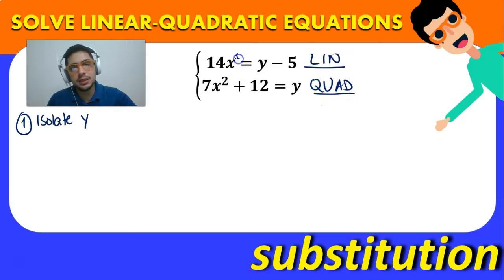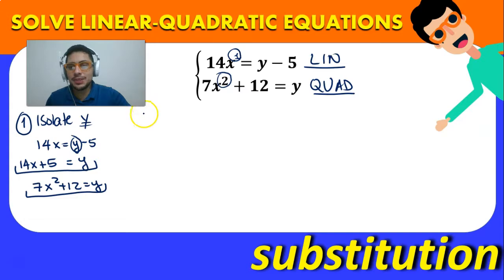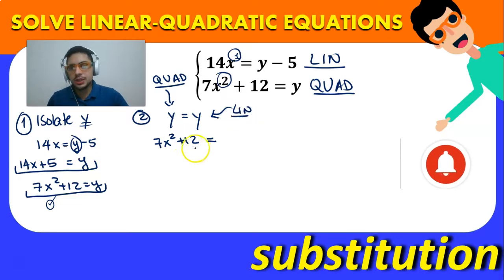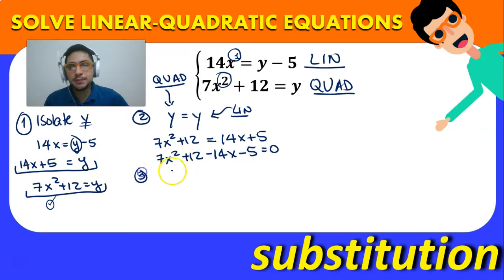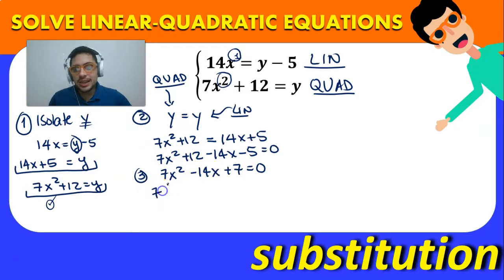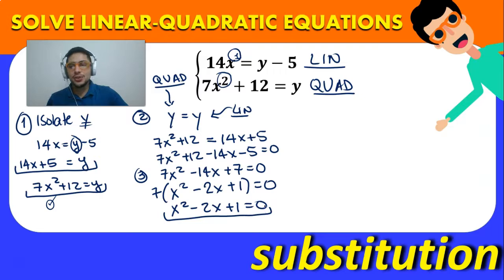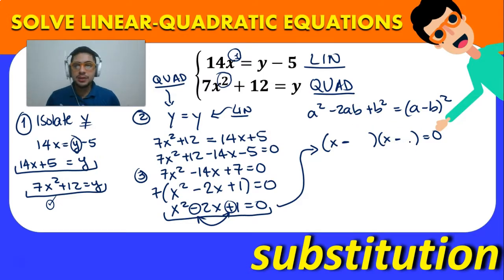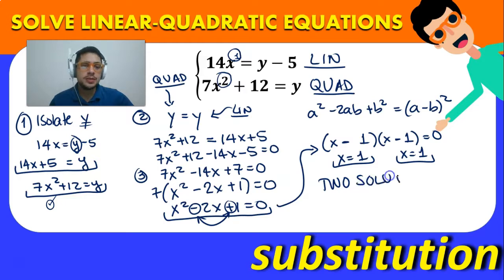LINEAR QUADRATIC SYSTEM OF EQUATIONS: SUBSTITUTION METHOD | EXAMPLE 2 - OH MATH GAD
OMG! Oh Math Gad! Welcome to today's video tutorial in which we are going to learn how to solve linear quadratic equations by using the method of SUBSTITUTION.